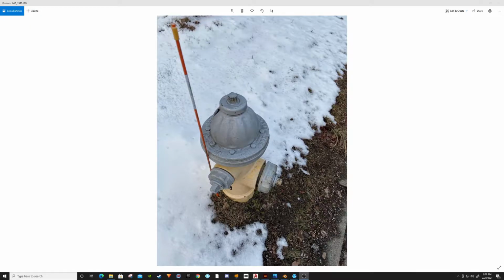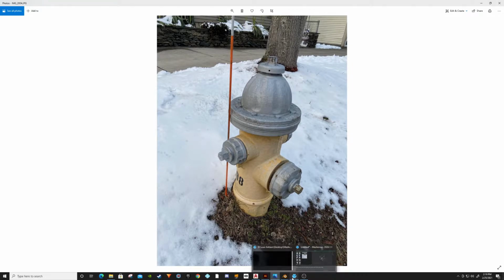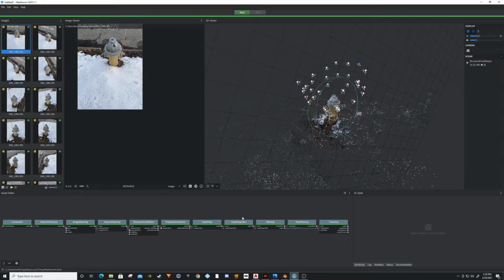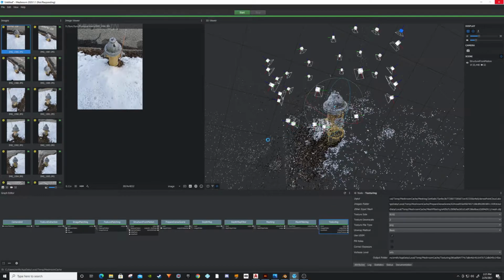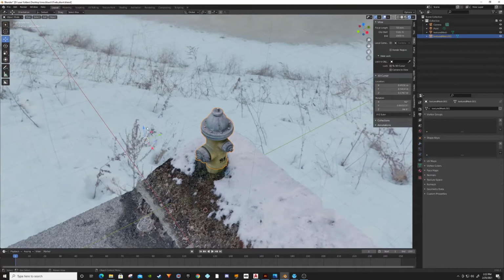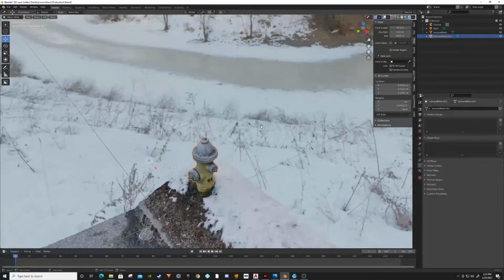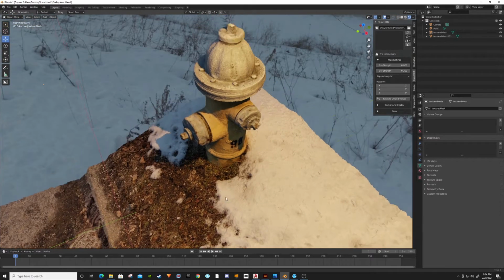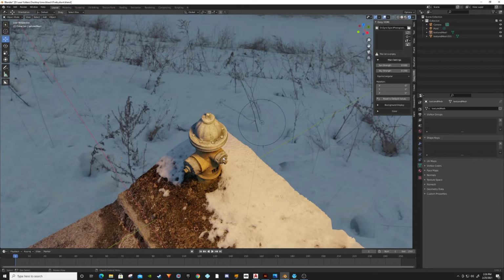Photogrammetry - Document Your Environment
In this video we cover the grand potential of a process called photogrammetry. Like taking pictures? Like 3D modelling? Welp, its time to combine the two in a powerful way.

Also feel free to check out my new Gum Road profile, where you can help support me by purchasing some of my photogram assets (or you can grab them for free!).